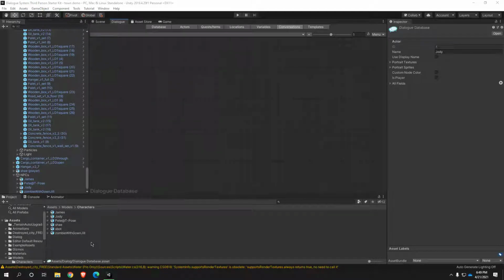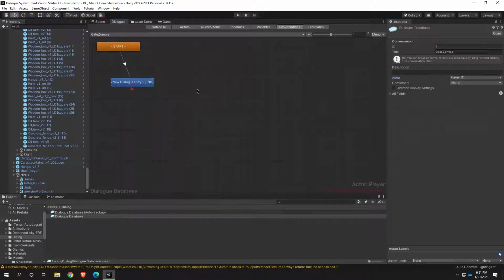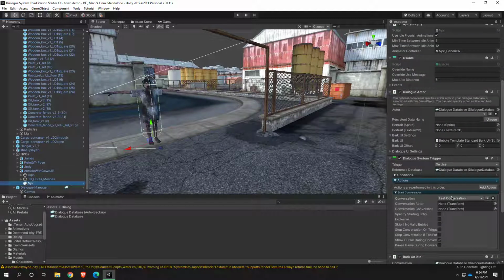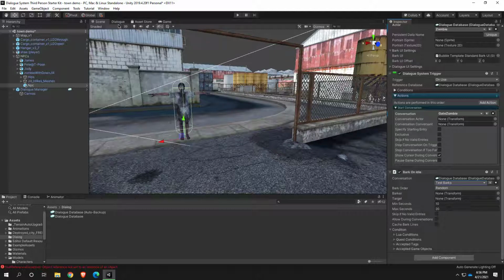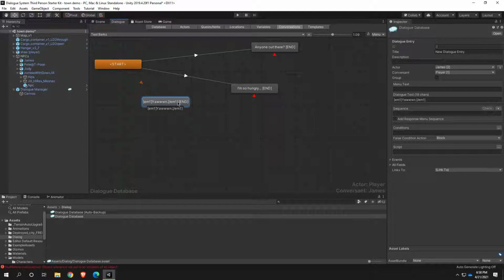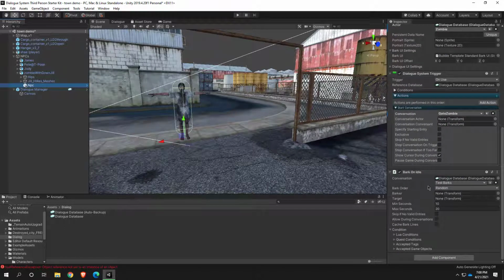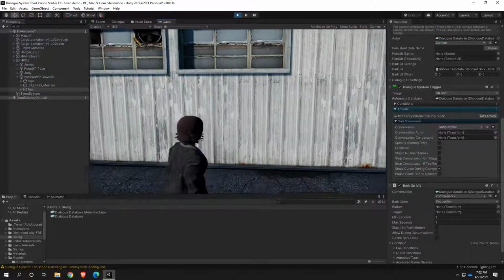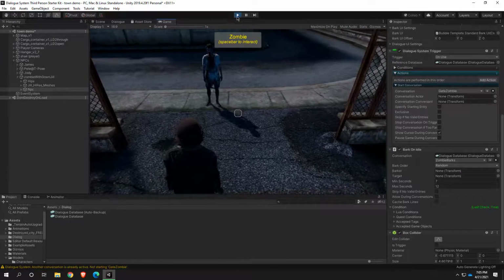Immersive Town - Add a conversation to zombie NPC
In this video I create a new conversation and add it to my zombie NPC. I also adjust the zombie's collider to make triggering the conversation happen in a space offset from where the zombie is standing.